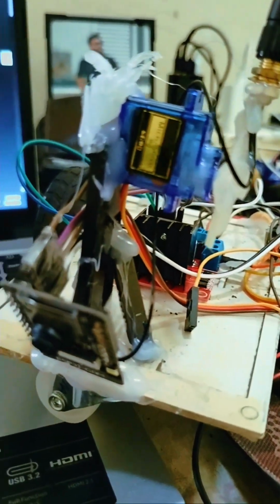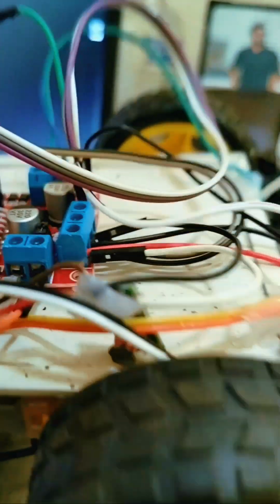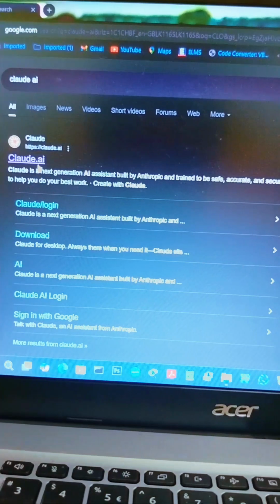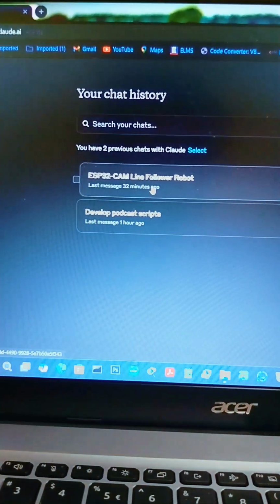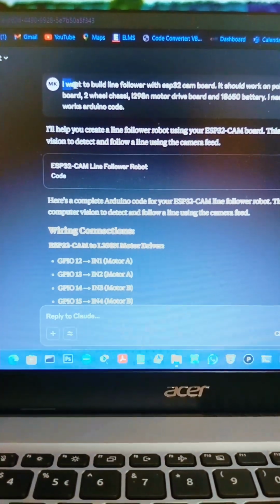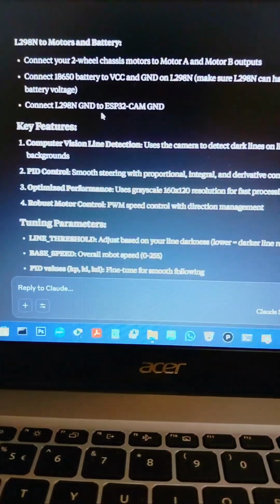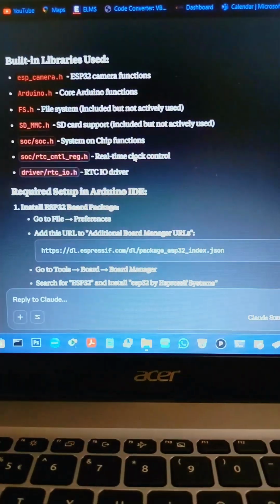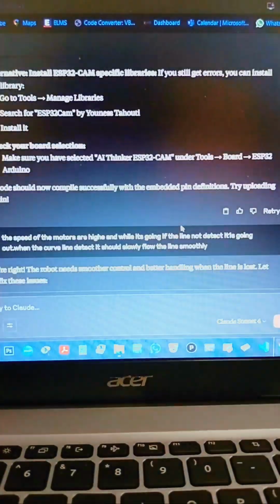DIY Esp32 Cam Line Following Robot || Esp32 Cam Robot With Claude AI || AI Line Follower